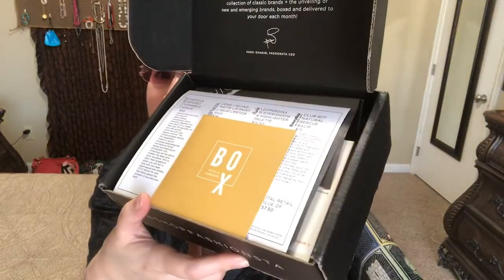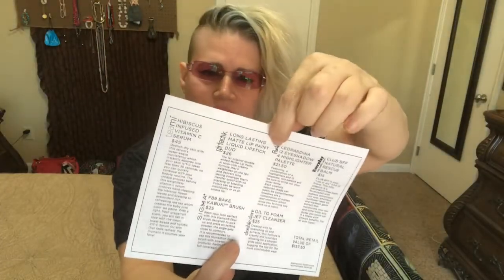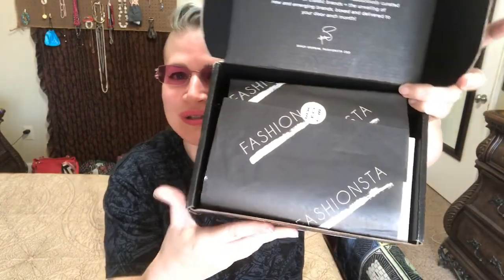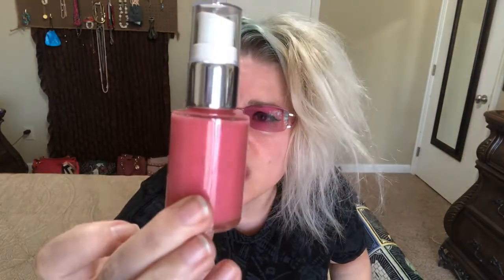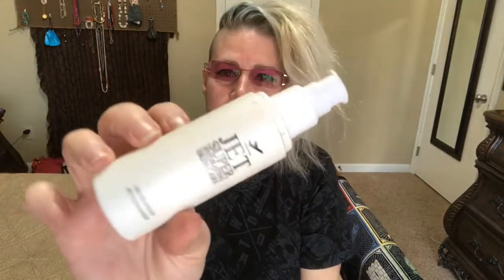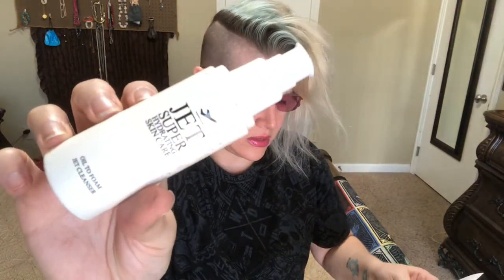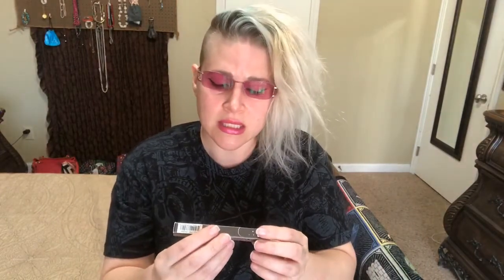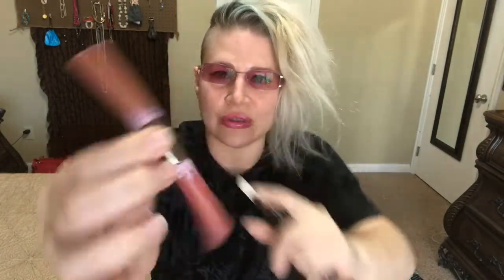THE BOX by Fashionsta October 2019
TheBox by fashionsta is a beauty subscription box for 20.00 a month.

and

Privacy:  In order to send prizes to winners, I'm going to need address and names of those winners.  Once delivery of the prize is confirmed, I'll get rid of your personal information and definitely will not share or sell it to anyone.

This channel (Vegas_In_Stilettos) is compliant with YouTube’s contest and giveaway policy.  Prizes sent via USPS.  Tracking numbers will be provided.  Loss or damage in transit is not the responsibility of Vegas_In_Stilettos nor YouTube.

To enter, you must follow the rules above for your entry to count. Winners will have 48 hours from announcement to claim prizes, or another random winner will be chosen.